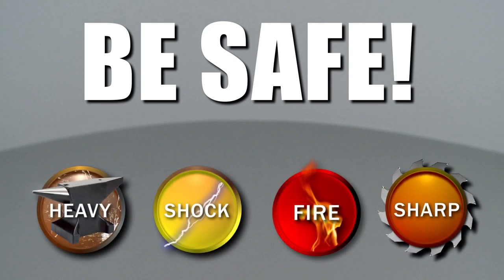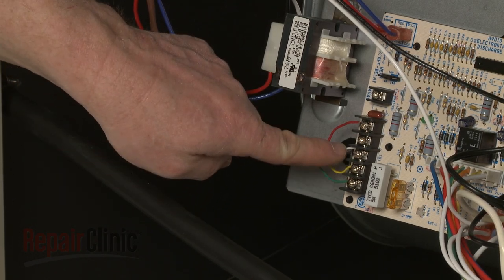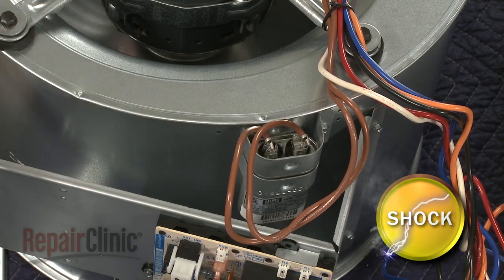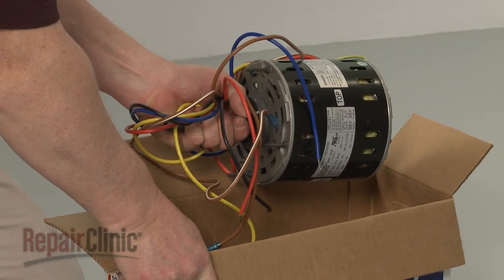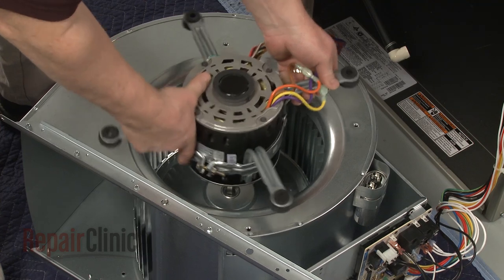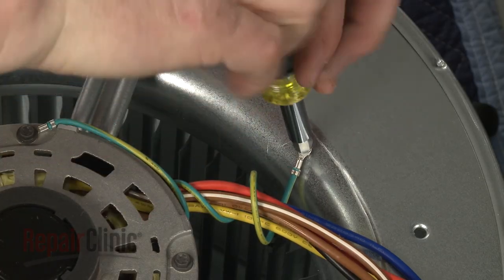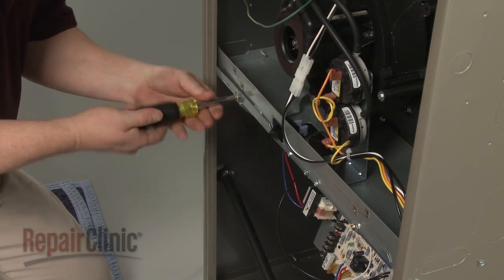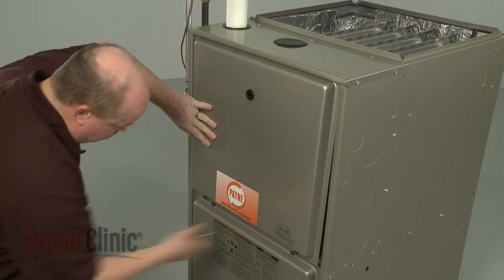Payne Furnace Replace Universal Blower Motor #10587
This video provides step-by-step instructions for replacing the universal blower motor on Payne furnaces. The most common reasons for replacing the blower motor are when the furnace is loud or the blower motor does not run, but other more common problems have already been checked.

All of the information in this blower motor replacement video is applicable to the following brands: Payne

Tools used: flat head screwdriver, pliers, adjustable wrench, 3/8 inch socket, measuring tape, 7/16 inch socket, zip tie